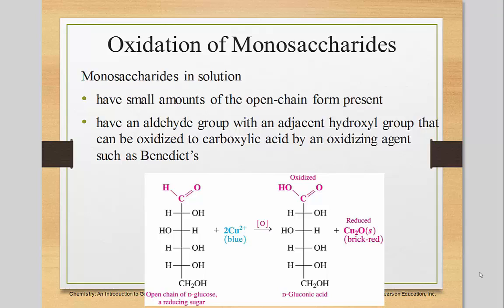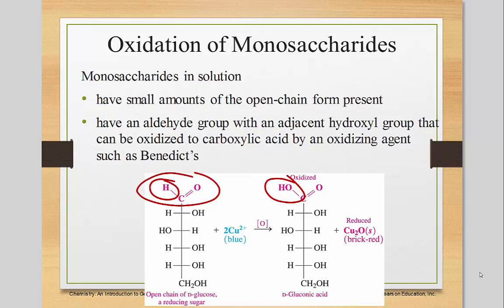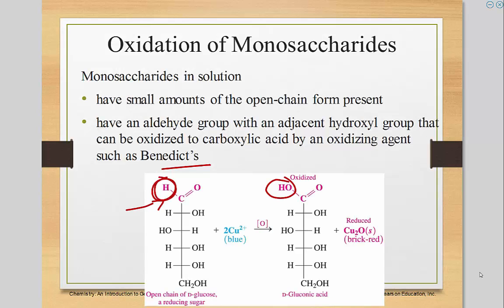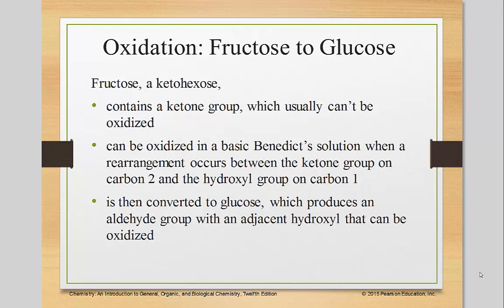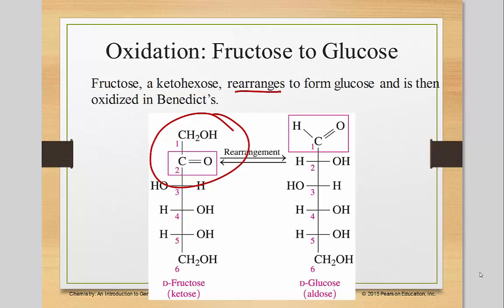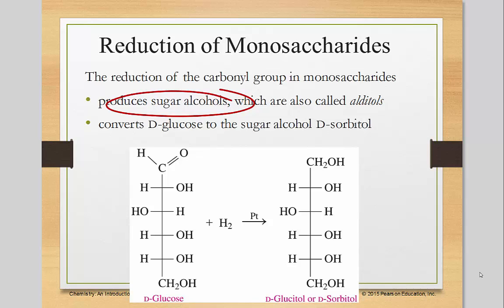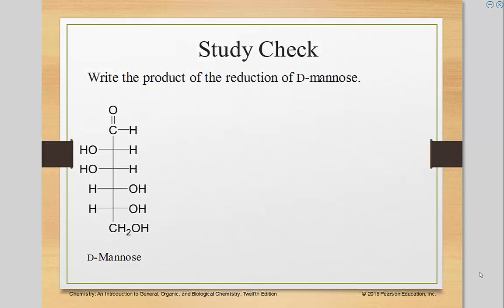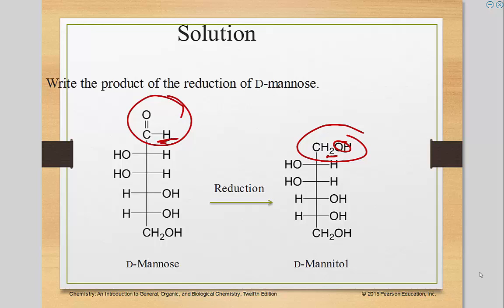chemical properties of monosaccharides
This tutorial looks at  the oxidation and reduction of monosaccharides.